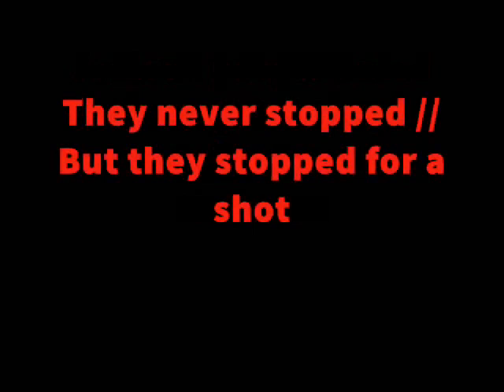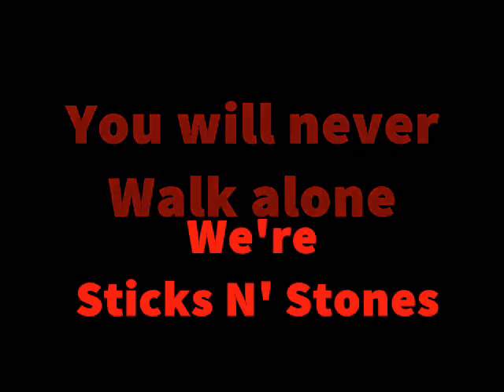Sticks N' Stones - Sticks N' Stones (Video Lyrics)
Music by Sticks N' Stönes performing Sticks N' Stones
All music and lyrics written by Sticks N 'Stönes.
Sticks N' Stones is part of the first Sticks N`Stönes album called Get Stoned, recorded and mixed at YAYAYA Audio studios.

He're we go STONERS!